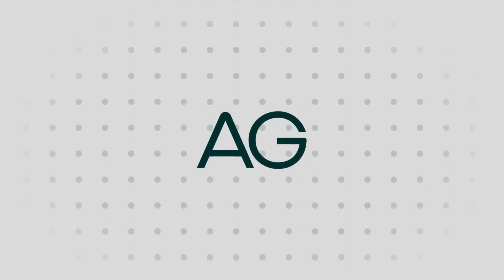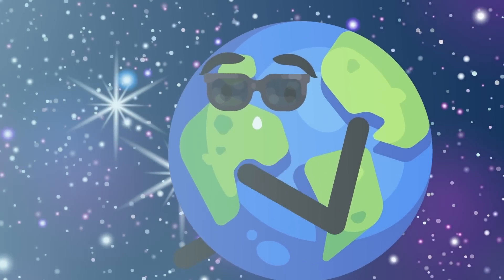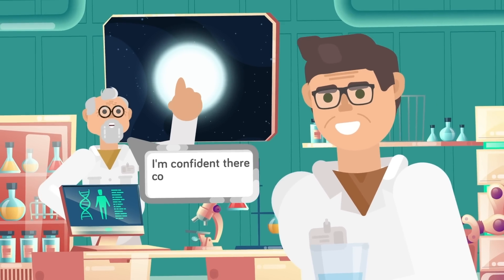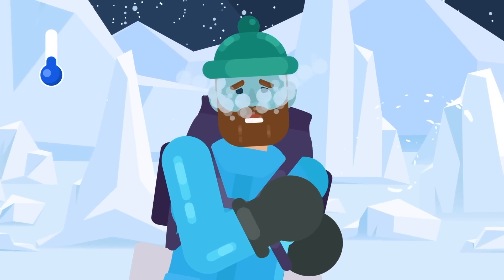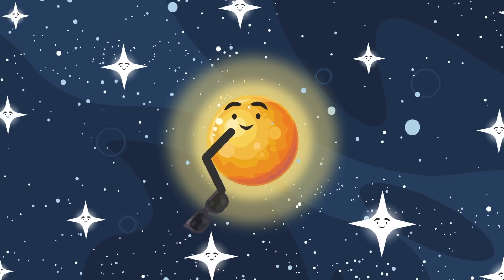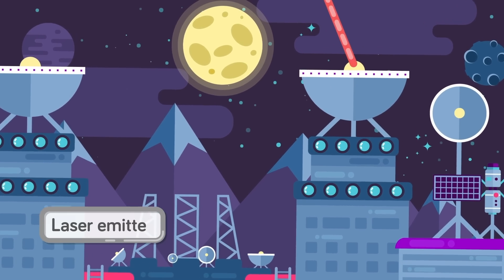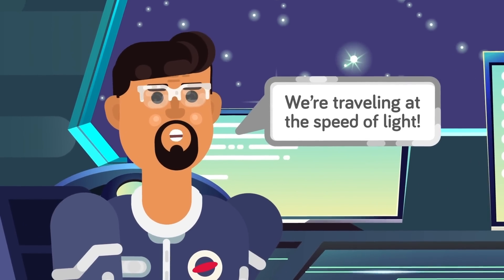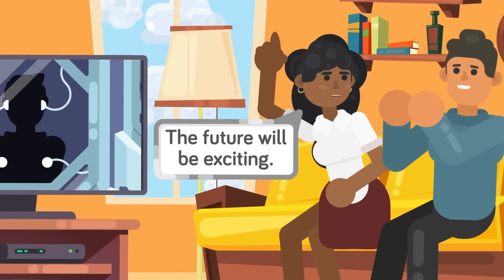Scientists Shocked to Discover Planet Capable of New Life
to get started on your first purchase and receive a FREE 1-year supply of Vitamin D and 5 travel packs.

Why scientists are shocked to discover a potential planet capable of new life.